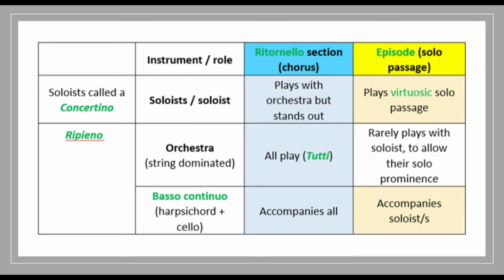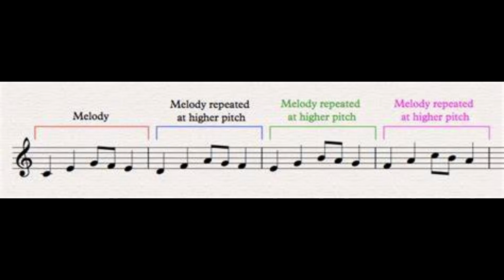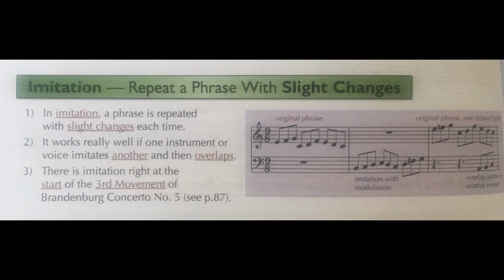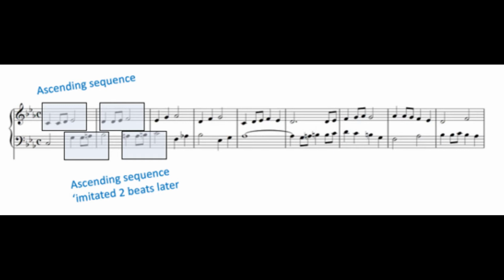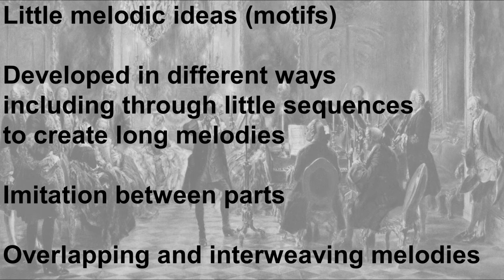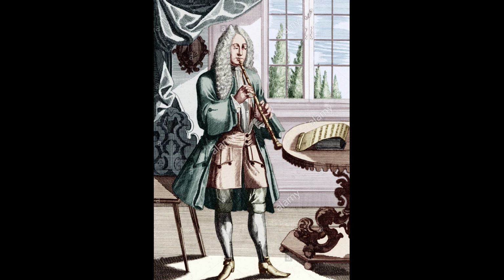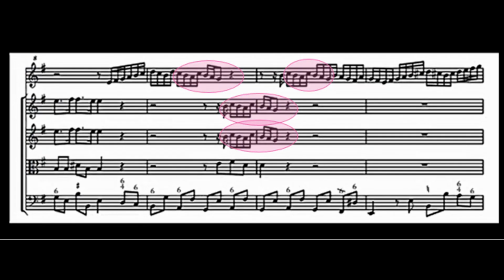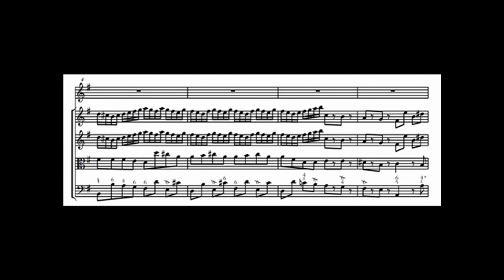The Concerto Through Time: Lesson 4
This is the 4th lesson in the series on The Concerto Through Time, the music GCSE topic for OCR. This is the final lesson on the Baroque period, focusing on the learning points;
1. How Baroque composers developed and structured melodies
2. How ornamentation decorated those melodies

There is a corresponding worksheet.

The material in these is not my own and has been edited for educational examples.